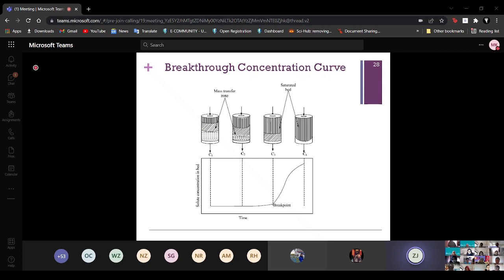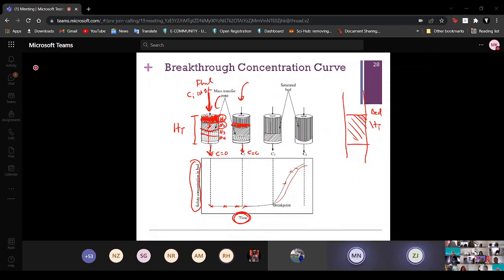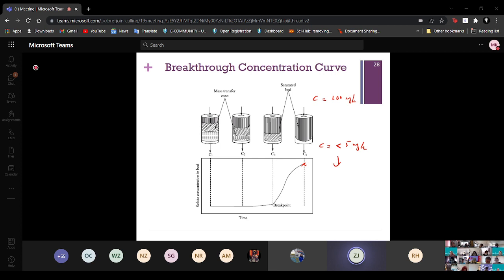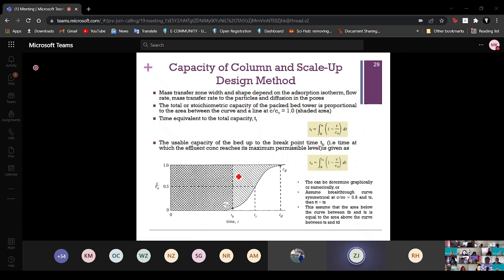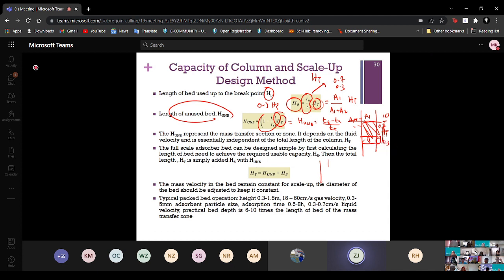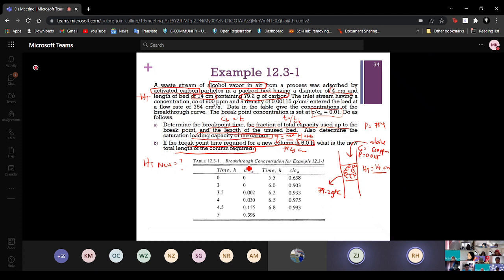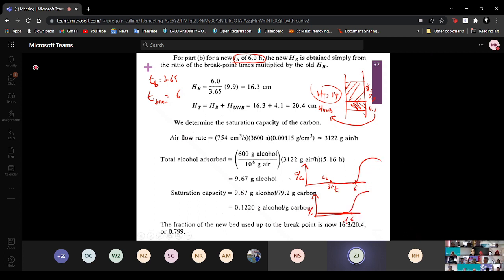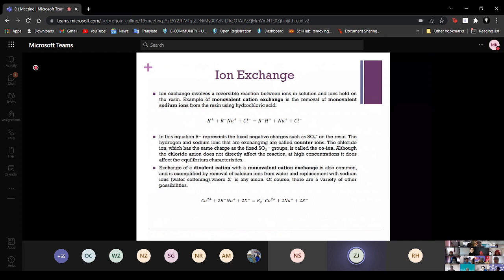21/22 BKC3492 SEPARATION PROCESS CHAPTER 1 PART 3